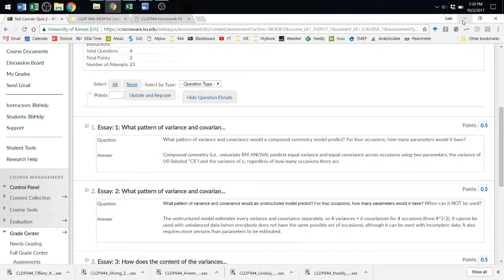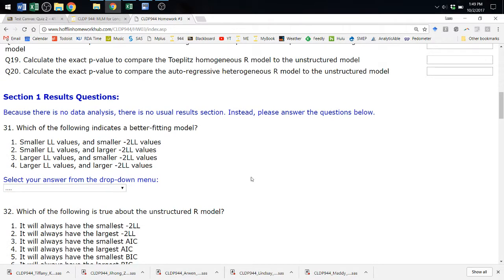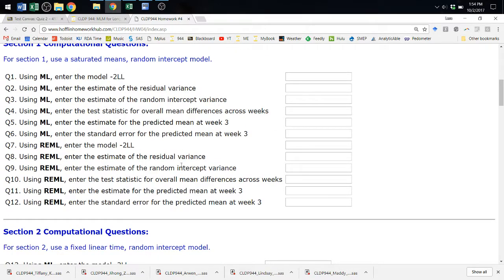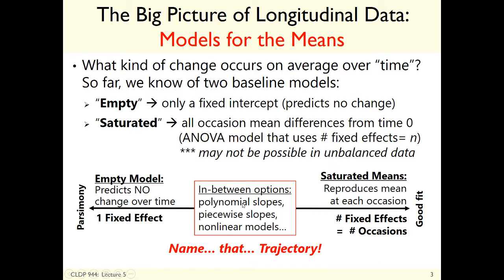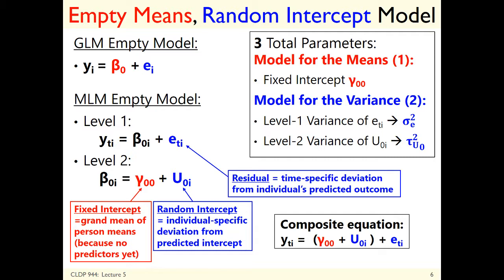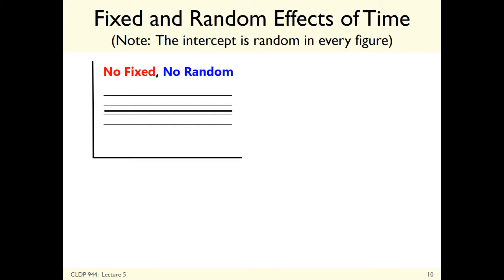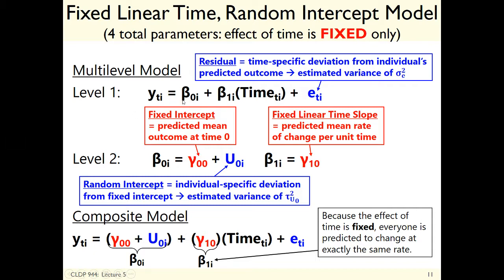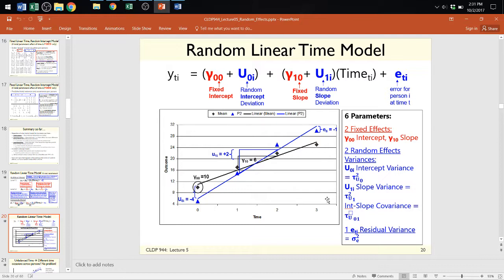CLDP944_Lecture5_Part1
Lesa Hoffman CLDP 944: Multilevel Models for Longitudinal and Repeated Measures Data
Fall 2017 course at the University of Kansas